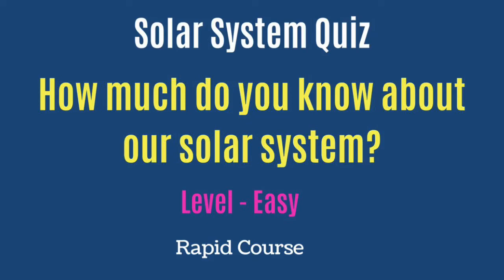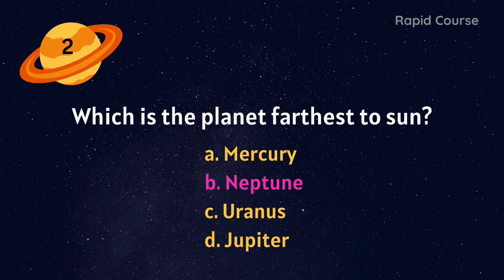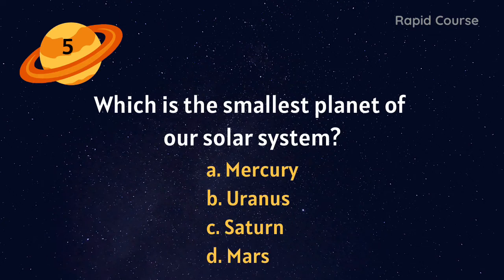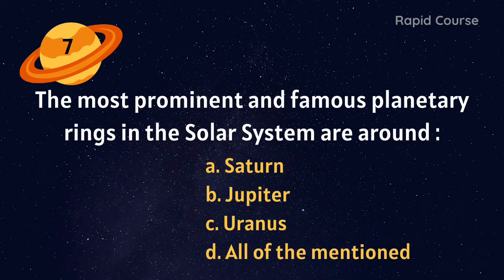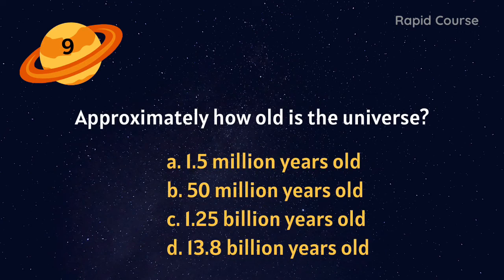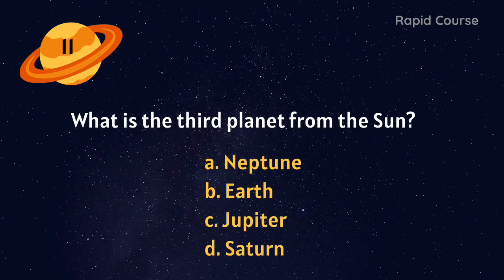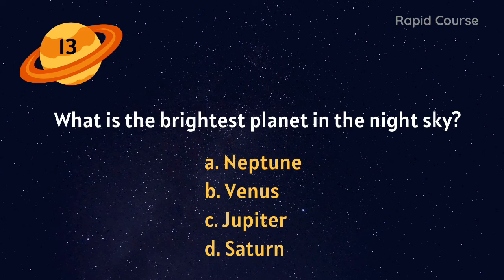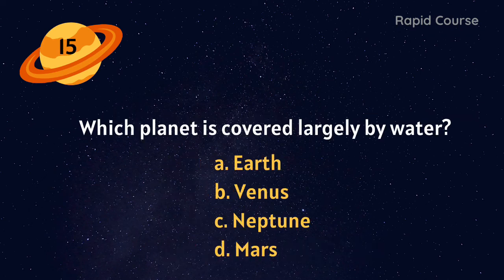Solar System Quiz | Quiz on Planets | Space Quiz | General Knowledge Questions | Level - Easy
This video has 15 best and easy GK questions with answer about solar system .
TRY THIS AND SEE HOW MUCH YOU COULD ANSWER.
THIS WILL BE USEFUL TO LEARN FOR KIDS AND CHILDREN.

Solar system quiz || quiz on planets || space || astronomy quiz|| general knowledge questions

How Much Do You Know About Our "SOLAR SYSTEM"? Test/Trivia/Quiz
15 questions about our SOLAR SYSTEM - Level - Easy

Planet Quiz|Solar System Quiz|Gk for kids
Planets of Our Solar System - Quiz
Trivia Quiz on the Solar System! - How Well Do You Know Space and Our Planets?